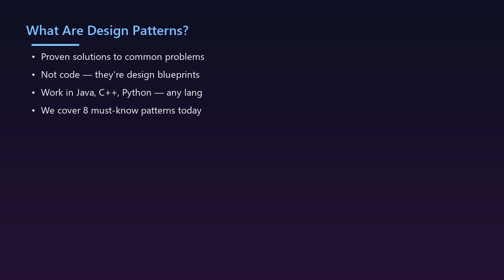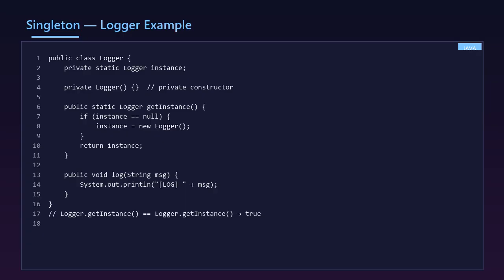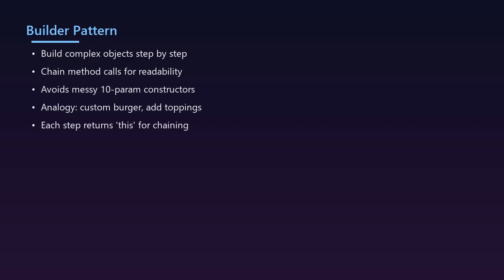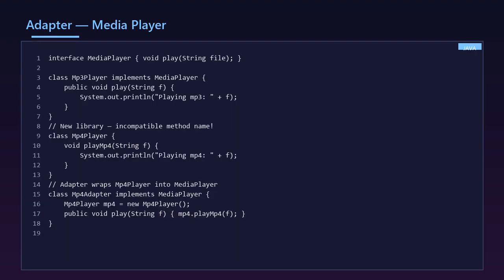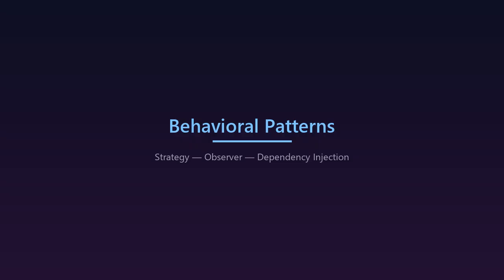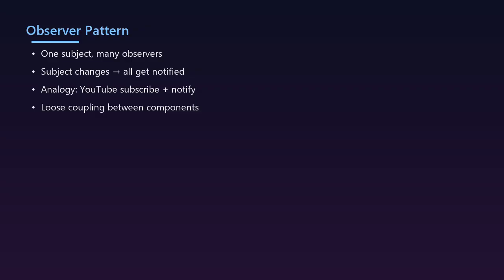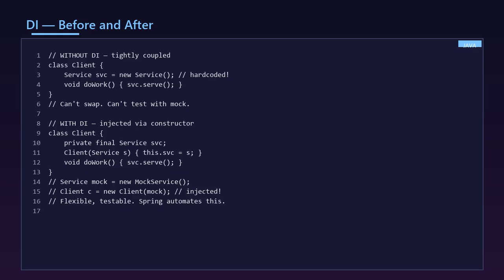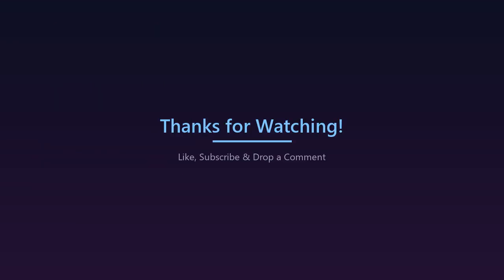Top Design Patterns Every Developer Should Know 🚀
Want to write better and scalable code? 🤔

In this video, I explain the most important design patterns every developer should know with simple examples.

Perfect for interviews and real-world development 🚀